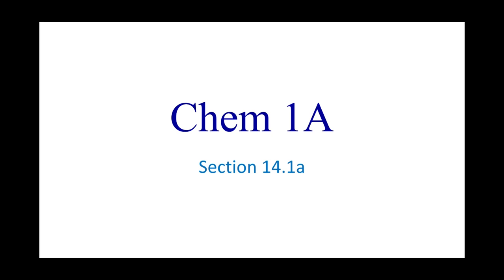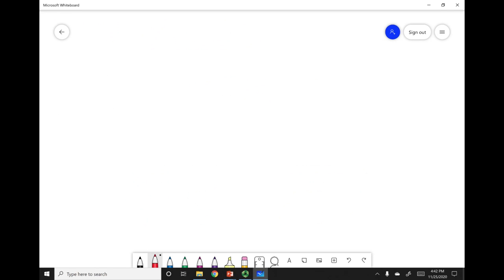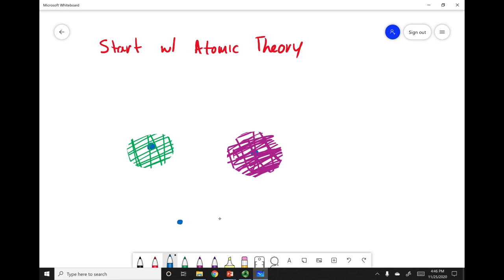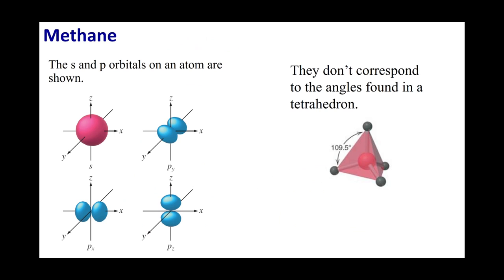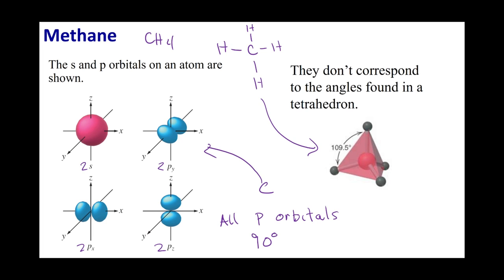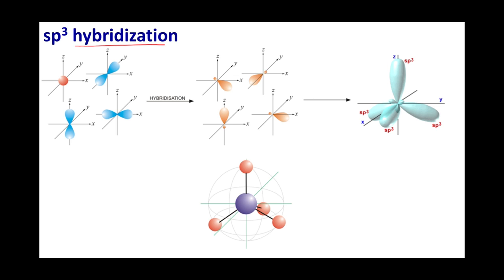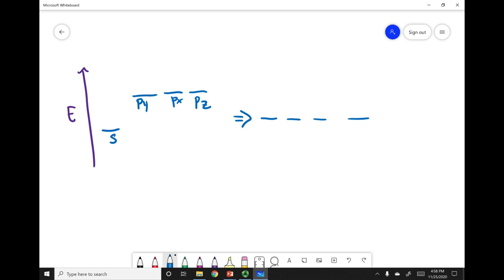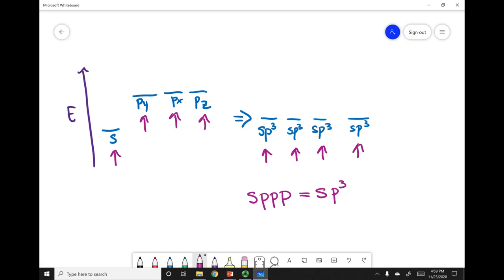Section 14.1a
Topics:
Chapter 14: Hybridization
sp^3